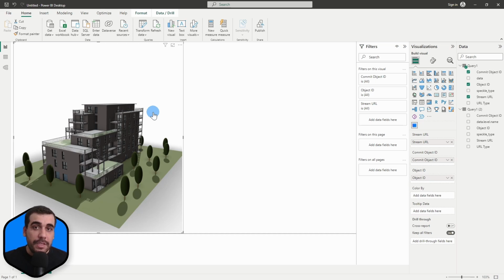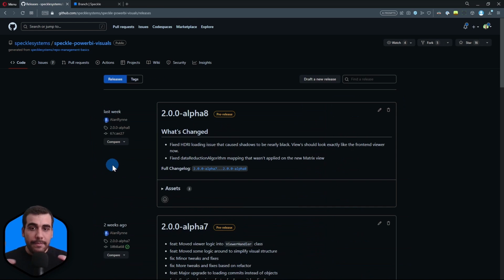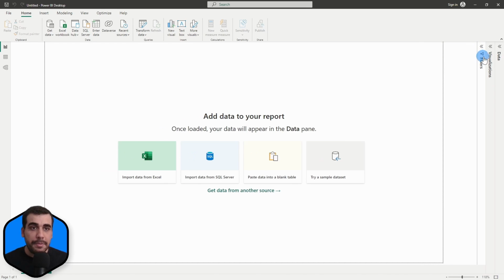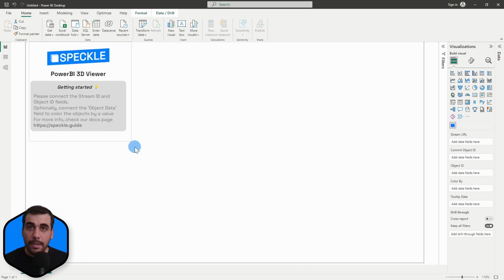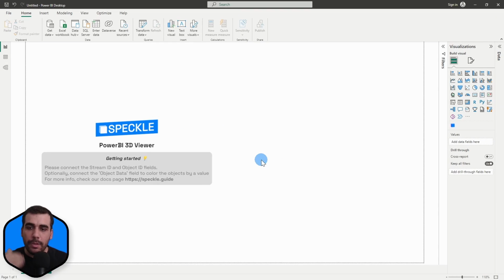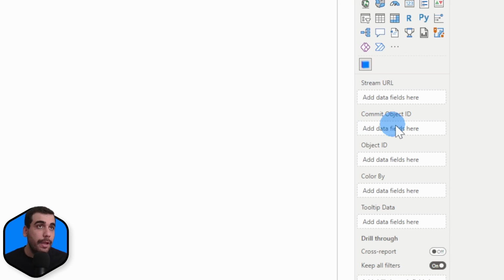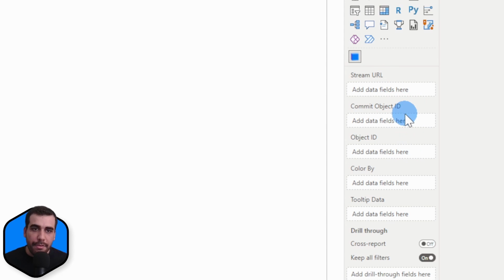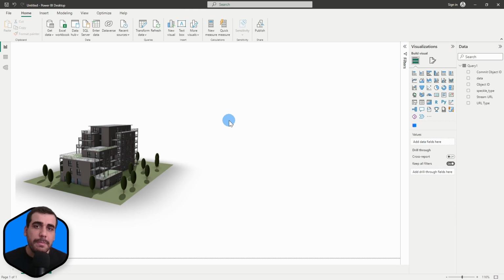Installing 3D Viewer Visual for Power BI - Basics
UPDATE: This tutorial used the legacy web app. URLs.

The 3D Viewer Visual allows for the visualization of Speckle data in a 3D environment inside your Power BI reports. It is compatible with Power BI Desktop and can also be used in PowerBI.com for online visualization.